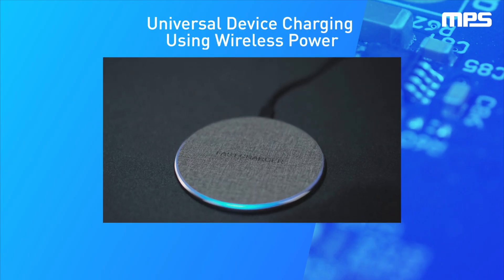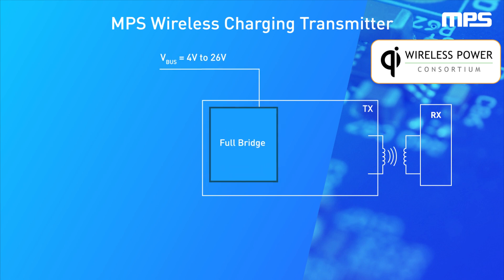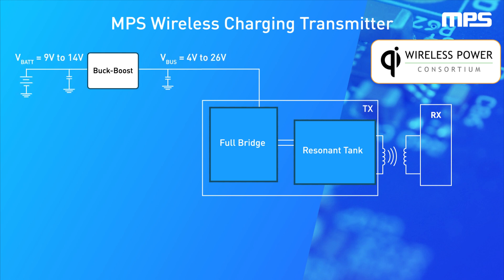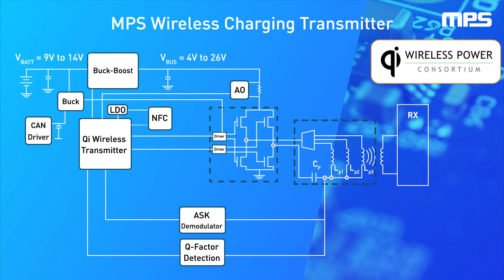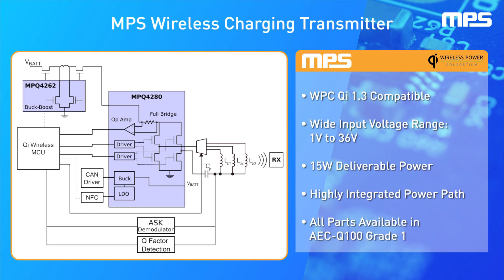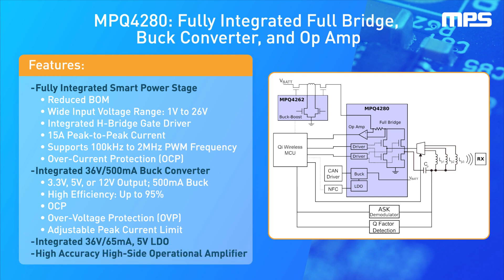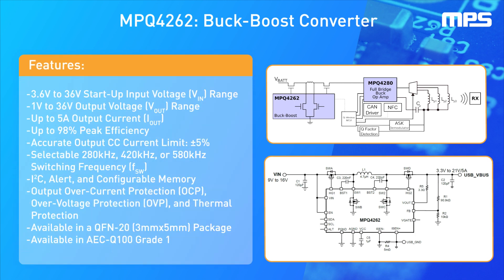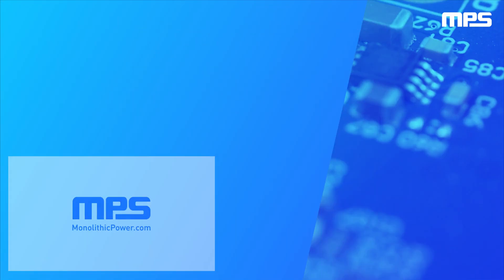Automotive-Grade Compact Wireless Charger Design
Wireless power for automotive applications provides a comfortable, simple way of charging our devices. MPS has developed a wireless charging reference design based on standards from the Wireless Power Consortium. This reference design has a wide input voltage (VIN) range, and can deliver up to 15W of power while saving board space by integrating all of the required power converters into two ICs, both of which are available in automotive-grade packages. The integrated power tree includes:
- Transmitter full bridge
- Auxiliary power buck converter
- Operational amplifier used for current-sensing
- LDO to power integrated gate drivers and external elements
- Buck-boost converter